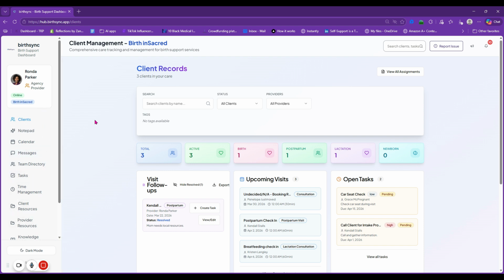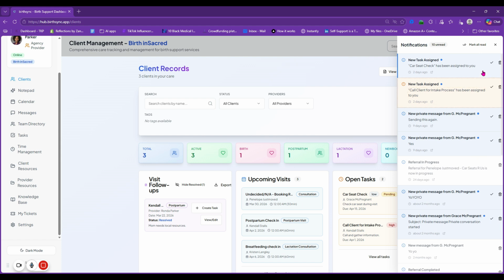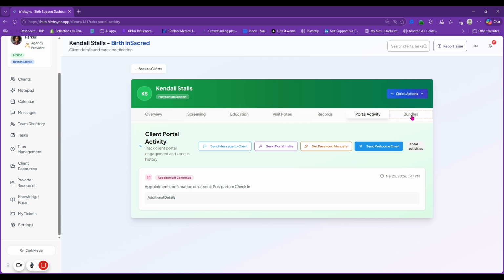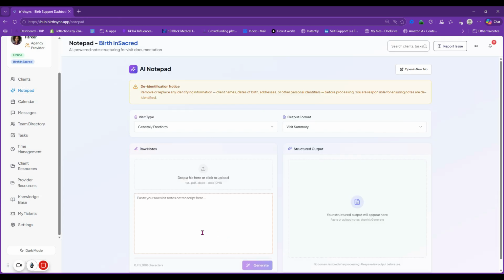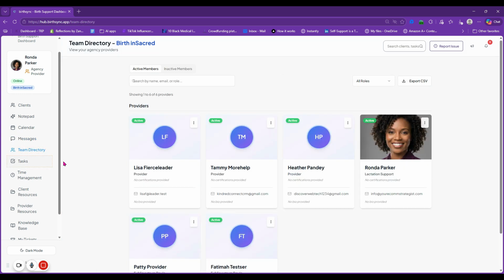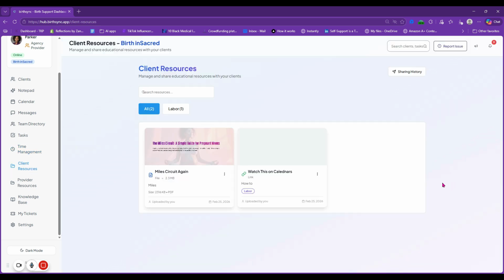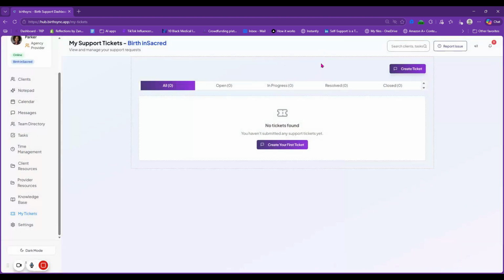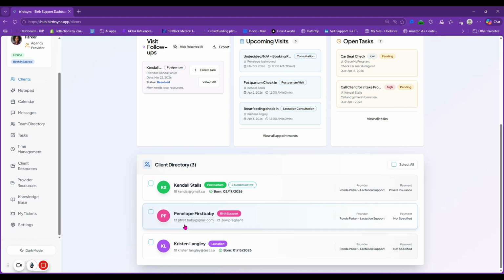BirthSync Provider Dashboard Overview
This overview walks you through everything you need to know as a provider in BirthSync — what you'll see when you log in, what each section of your dashboard does, and how to navigate the tools available to you as an assigned caregiver.
Whether you're newly onboarded to an agency or just getting familiar with the platform, this video gives you a clear picture of your workspace before you dive into the deeper feature tutorials.

In this video:

What a provider account is and how it differs from an admin account
Your dashboard — visit follow-ups, upcoming visits, and open tasks
Your client directory and what's inside each client card
The AI Notepad, calendar, messaging, and task tools
Time management, resources, and the knowledge base
How to set up your profile and connect your Google Calendar